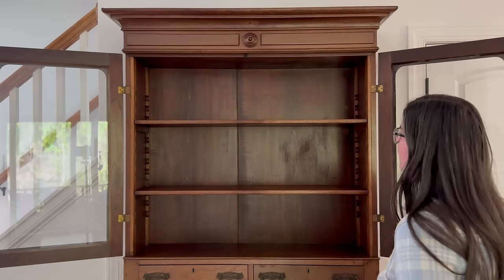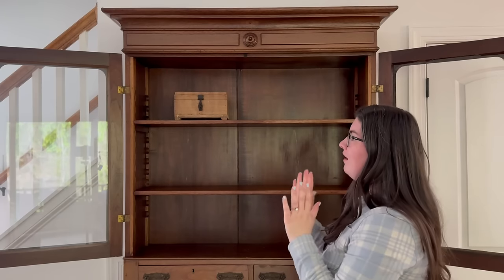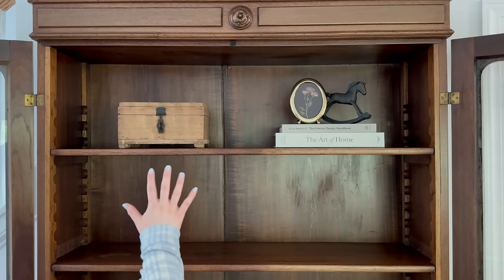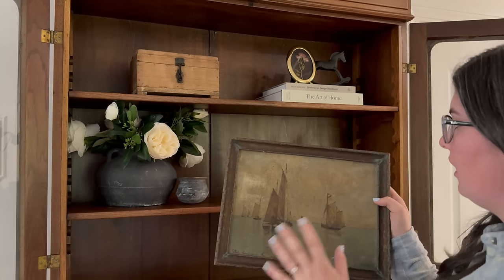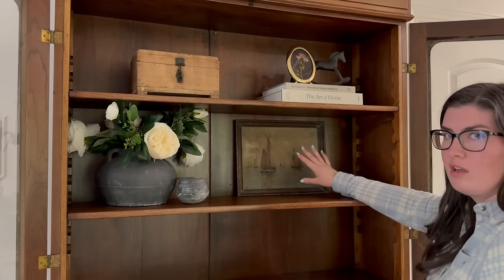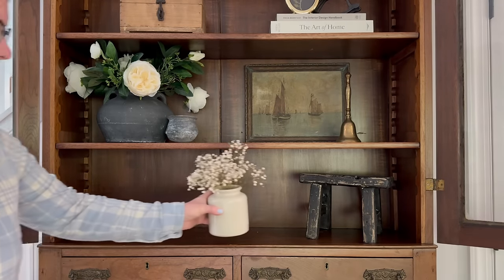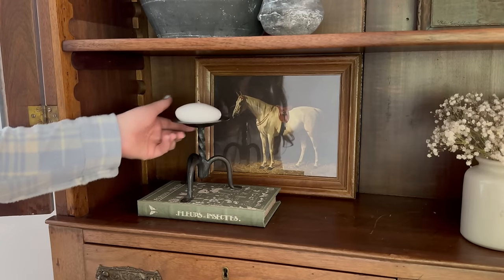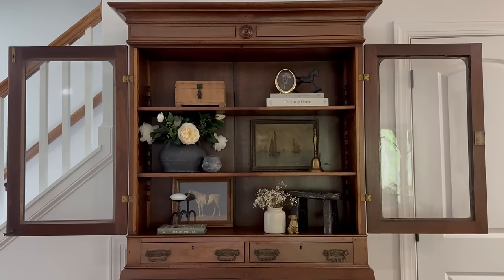Shelf Styling | mixing old and new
Hi friends!
Happy Saturday! In today’s video, I’m sharing how I styled our antique secretary desk / bookshelf for the spring season but also being a great everyday styling option. I used a mix of old and new items to help bring in some character to the space

Links

Wooden box - antique find
Art of Home book
Interior design book
Gold frame - antique find
Similar option
Cast Iron rocking horse - antique find
Same horse
Handled vase - Hobby Lobby
Seeded eucalyptus stems
Another option
White roses
Mini pot - antique find
Sailboat painting - antique find
Sailboat digital download
Brass bell - antique find
Similar option
Black stool
Mustard crock - antique find
Similar option
Bunny - Older Target
Similar option
Framed horse print - antique find
Kate’s Etsy shop
Book box - Discontinued
Iron candle holder - antique find
Similar option

 -Sarah